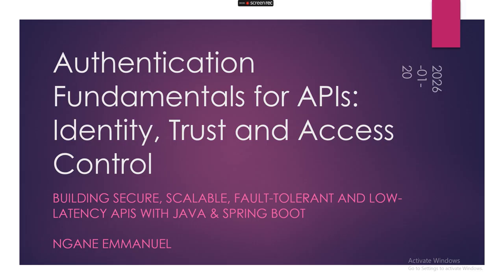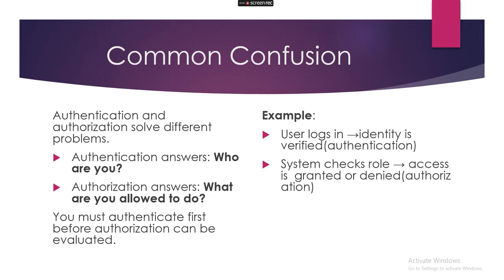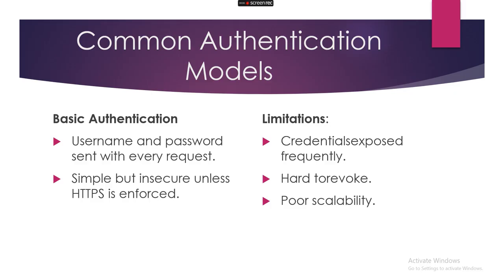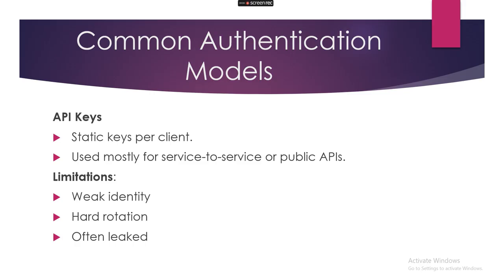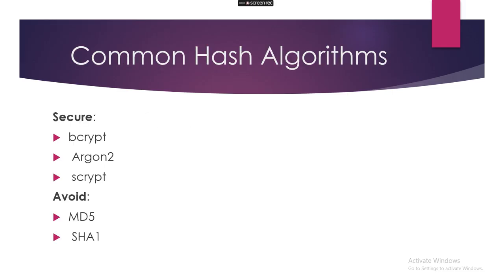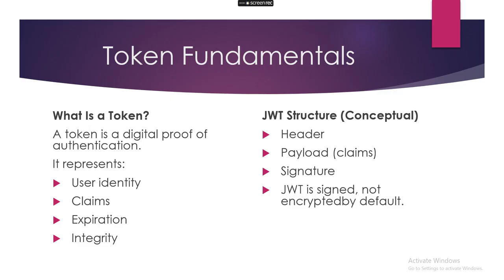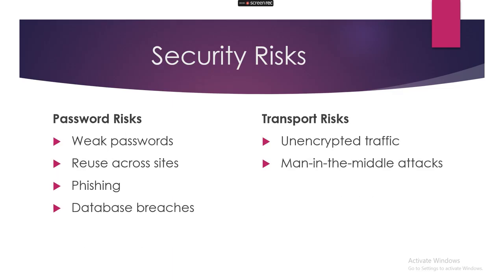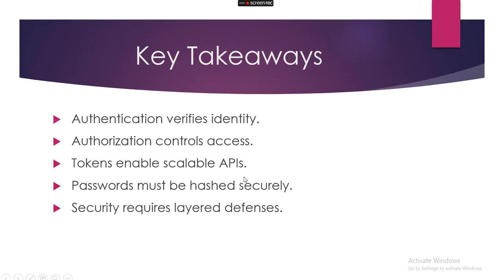Lesson 7 – Authentication Fundamentals: Identity, Trust, and Access Control in Spring Boot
In this lesson, we introduce authentication as the foundation of secure APIs.
We explore identity verification, trust boundaries, and access control in Spring Boot, including password security, token-based authentication, and common attack vectors.
Using the concepts from the lesson slides , we explain the difference between authentication and authorization, why APIs need identity, and how secure systems manage credentials and tokens.
This video sets the stage for building scalable and trustworthy backend systems.